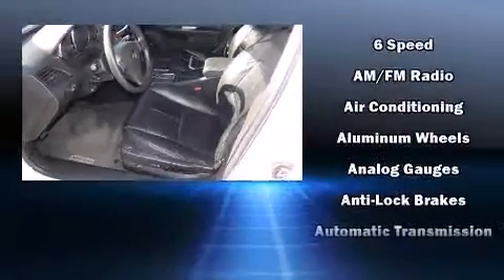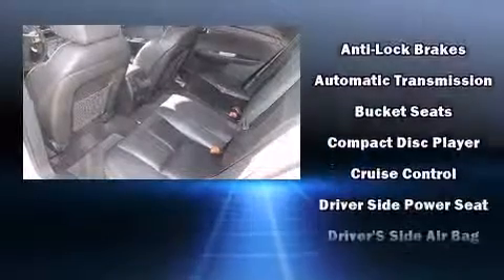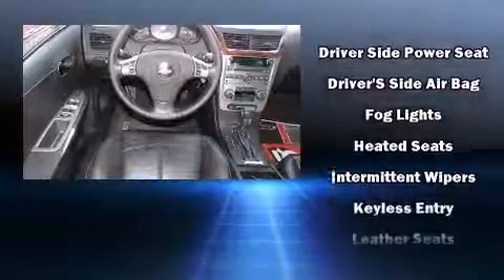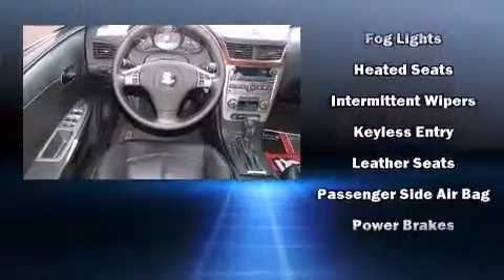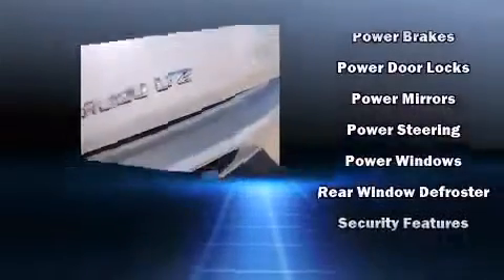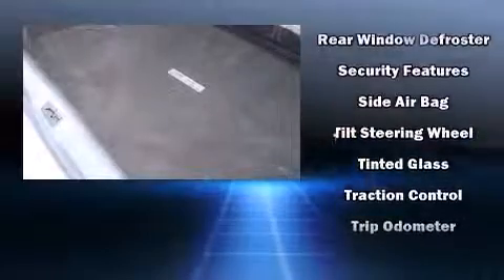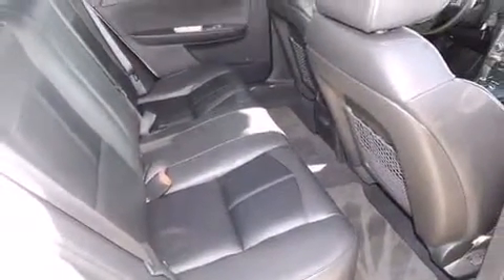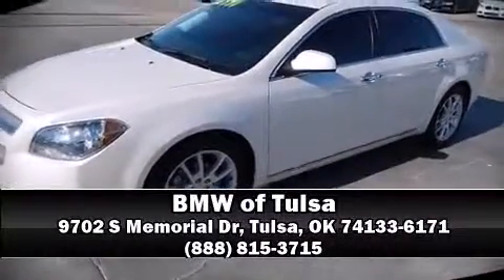2011 Chevrolet Malibu LTZ in Tulsa, OK 74133-6171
9702 S Memorial Dr
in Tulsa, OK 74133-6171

You can expect a lot from the 2011 Chevrolet Malibu. With fewer than 35,000 miles on the odometer, this 4 door sedan prioritizes comfort, safety and convenience. A 3.6 liter V-6 engine pairs with a sophisticated 6 speed automatic transmission, and for added security, dynamic Stability Control supplements the drivetrain. Chevrolet infused the interior with top shelf amenities, such as: power front seats, speed sensitive wipers, heated seats, telescoping steering wheel, power door mirrors and heated door mirrors, power windows, and much more. Features such as automatic climate control and leather upholstery prove that economical transportation does not need to be sparsely equipped. Premium sound drives 8 speakers, providing you and your passengers a sensational audio experience. Passengers are protected by various safety and security features, including: dual front impact airbags with occupant sensing airbag, head curtain airbags, traction control, brake assist, a panic alarm, onStar, and 4 wheel disc brakes with ABS. This car was designed with safety in mind, allowing you to drive with even greater assurance. It also arrives with a Carfax history report, indicating just one previous owner. We have a skilled and knowledgeable sales staff with many years of experience satisfying our customers needs. We'd be happy to answer any questions that you may have. We are here to help you.